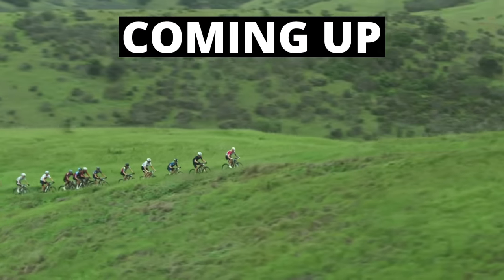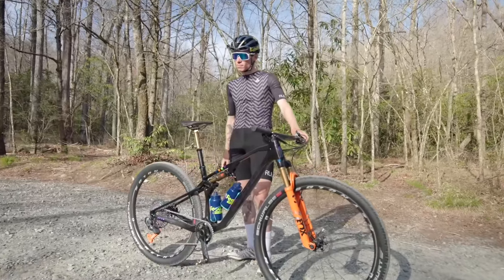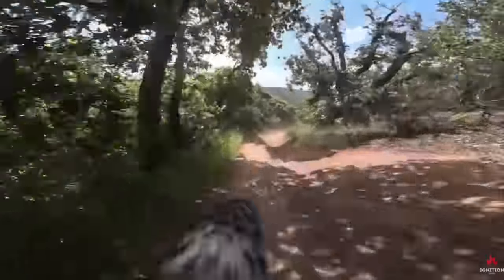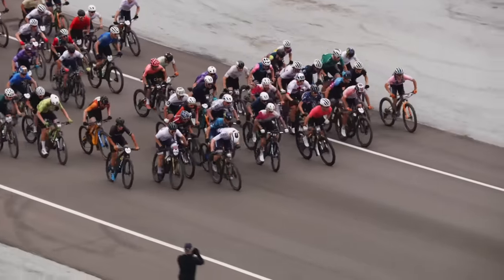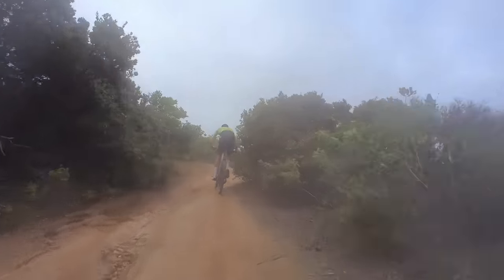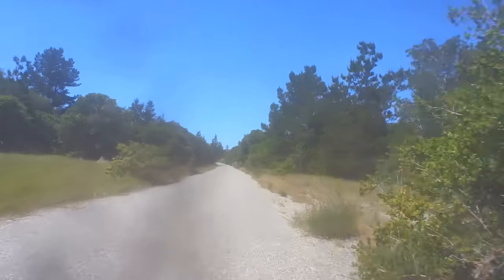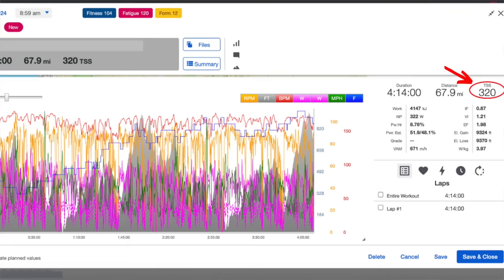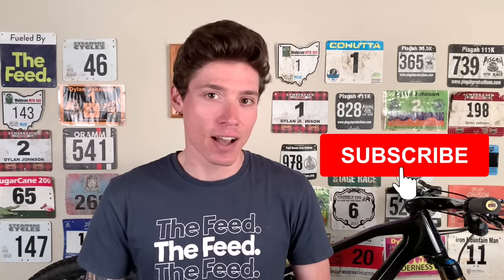The Pace of This Year's Sea Otter Classic Was Absolutely Insane! Race Tactic and Power Analysis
The Sea Otter Classic Fuego XL marathon mountain bike race is the first race of the Life Time Grand Prix. This year the pace of the race was mind blowingly hard and I break down the power numbers required, race tactics, and bike setup that I used.

Facebook: Dylan Johnson Cycling Coach